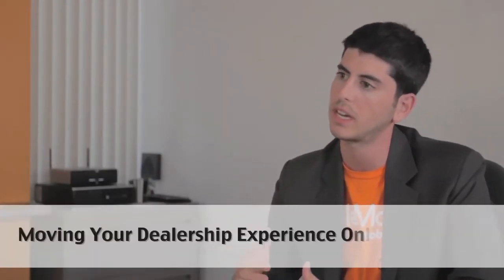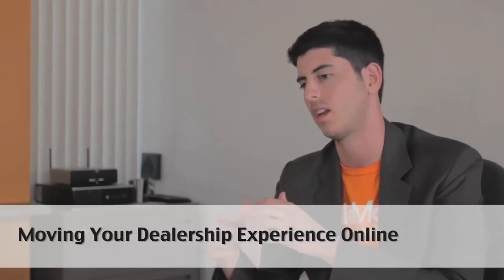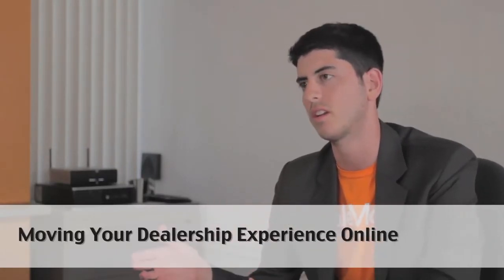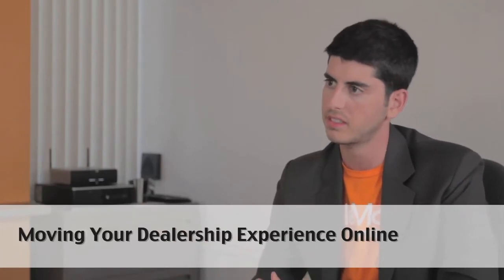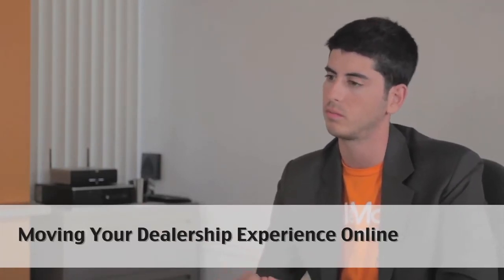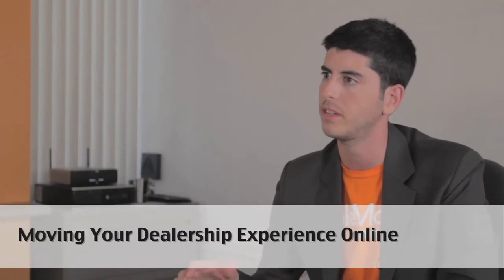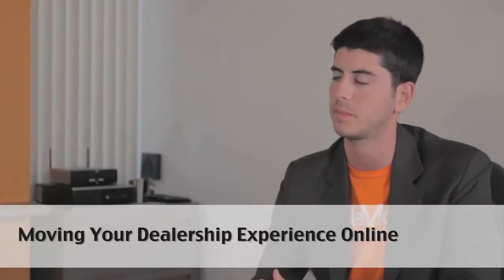Moving Your Dealership Experience Online | Justin DiPietro | Automotive Digest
Moving Your Dealership Experience Online

Justin DiPietro, Co-founder, COO, SaleMove.

Dealer sales teams are using new technology to move off-line auto shoppers to an innovative online sales platform --  and they are actually closing the sales online by replicating the offline sales experience to an online platform with consultative selling and Internet interactivity.